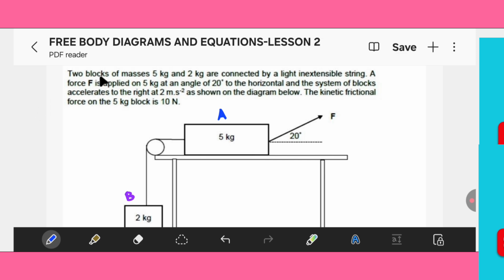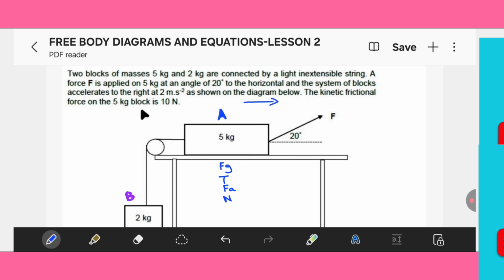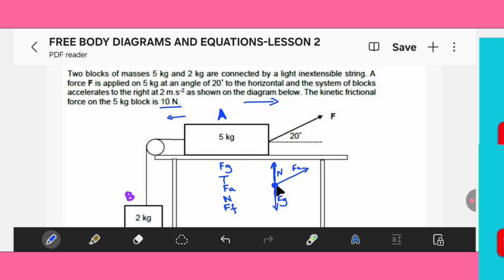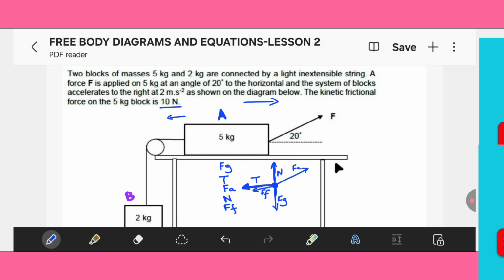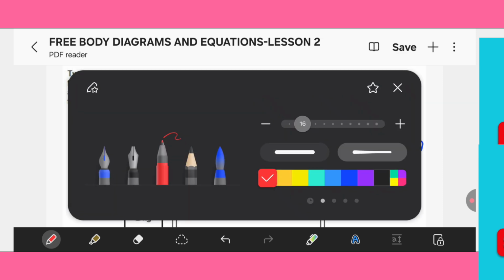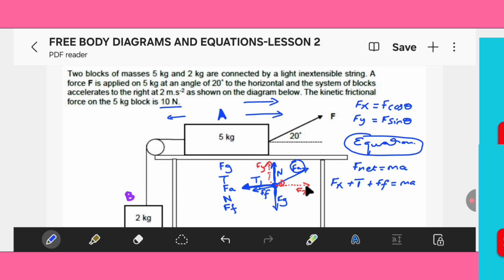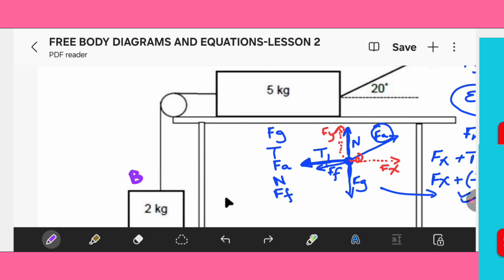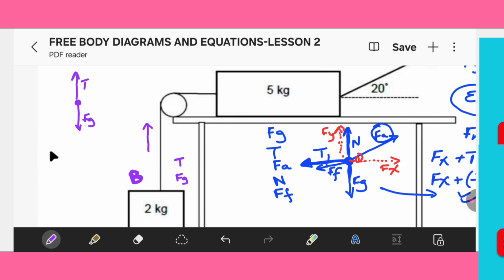3 - How to draw Freebody diagrams and formulating equations of motion: explanation 3